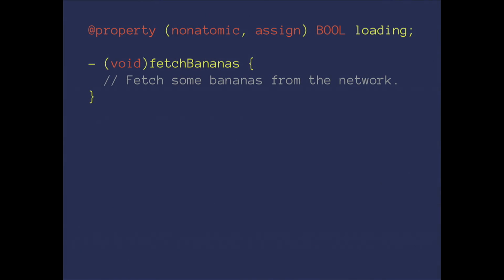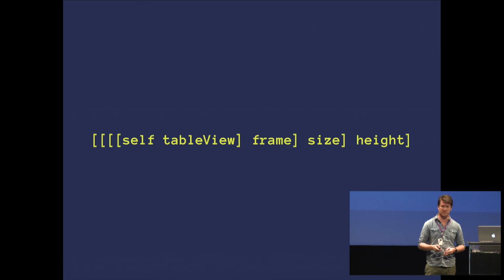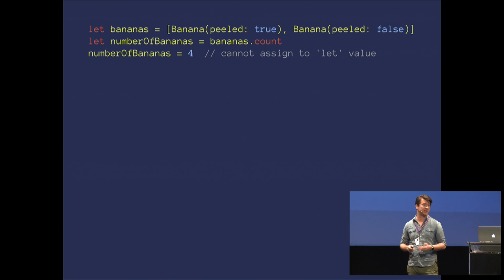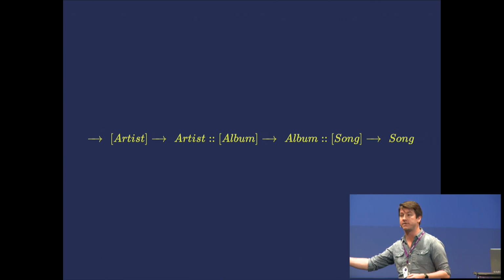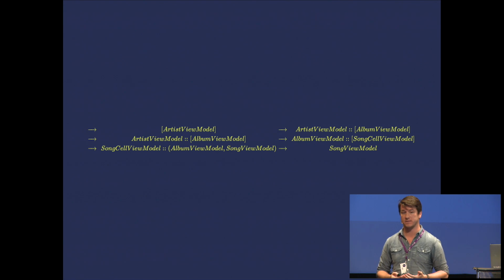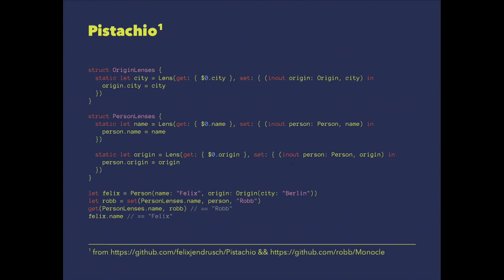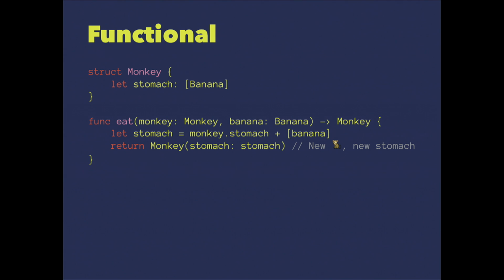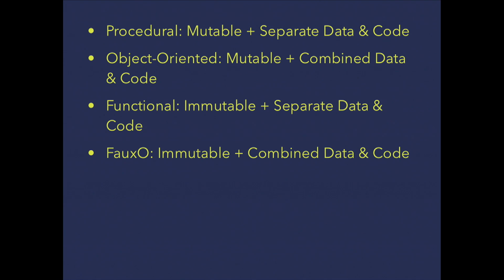UIKonf 2015 - Eli Perkins: Staters Gonna State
A craft beer aficionado, esports evangelist, and a perennial yak shaver, his passion in iOS lies in pixel perfection and elegant engineering. His explorations in Swift and functional programming in both Objective-C and Swift have piqued his curiosity as of late.